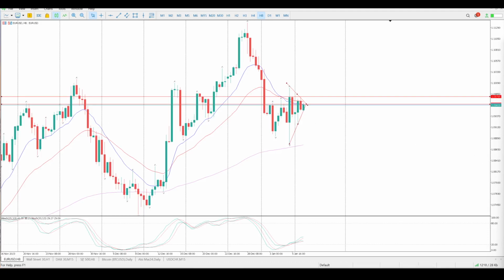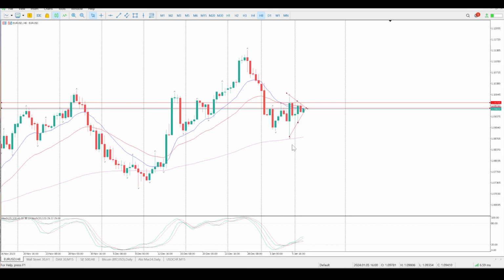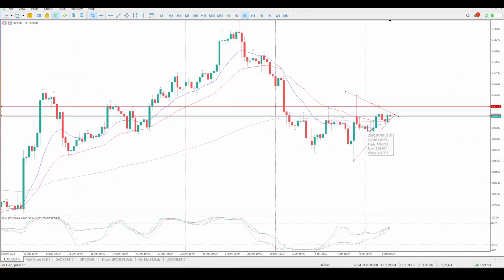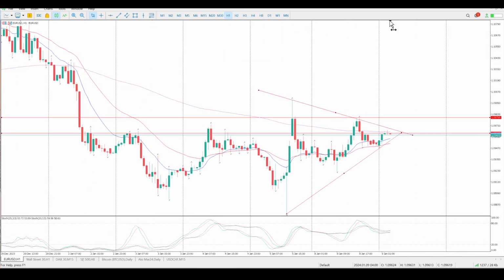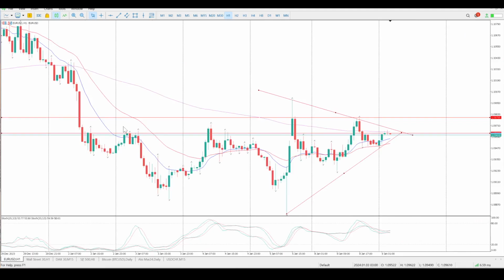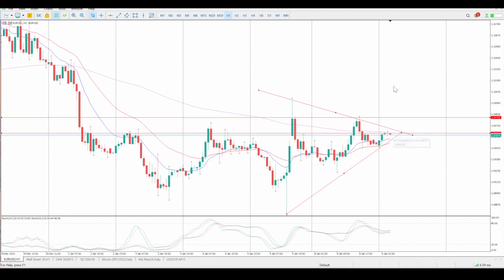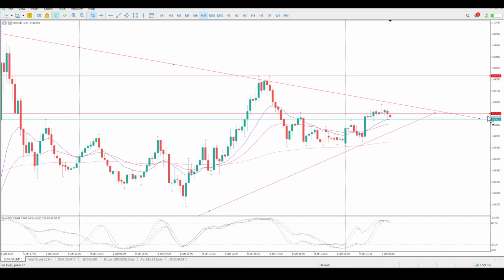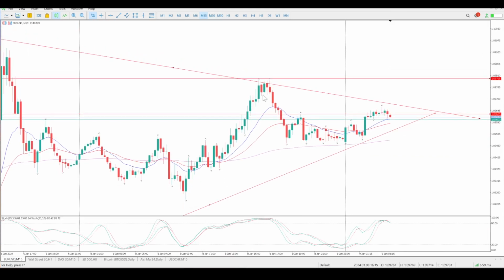EUR/USD Forex Today 9 January 2024 Day Trade Setups and Daily Technical Analysis. Learn to trade